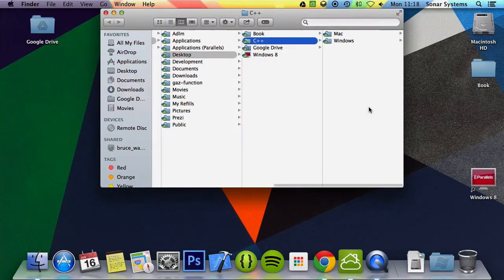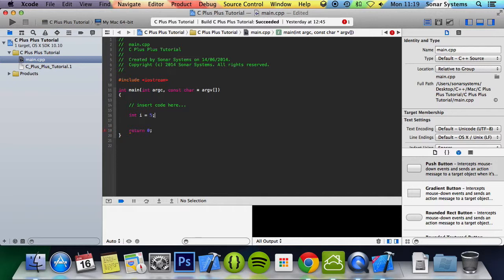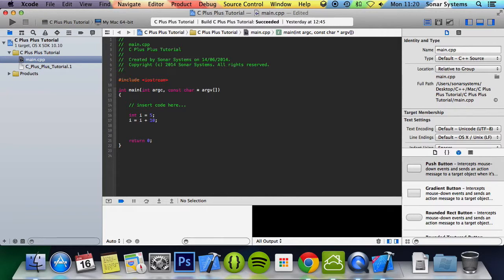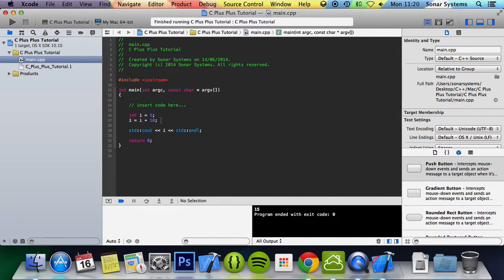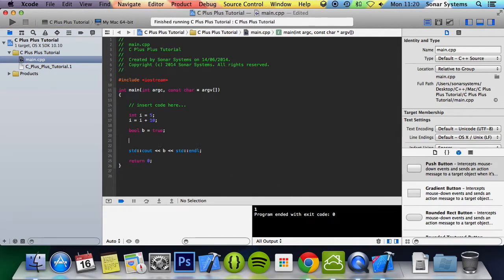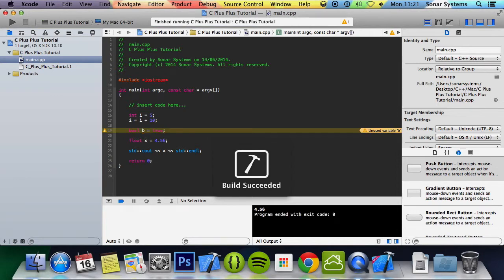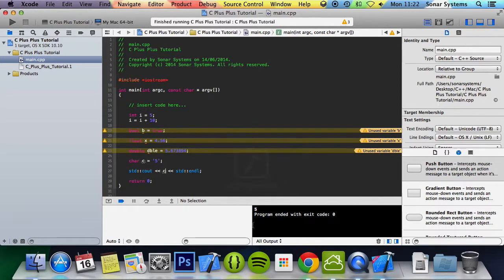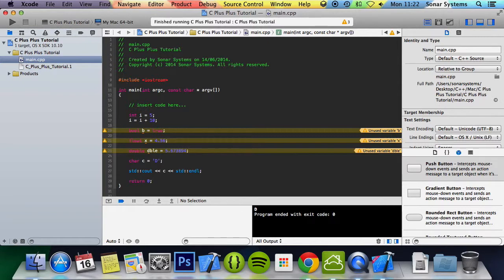C++ Programming Tutorial 5 - Variables